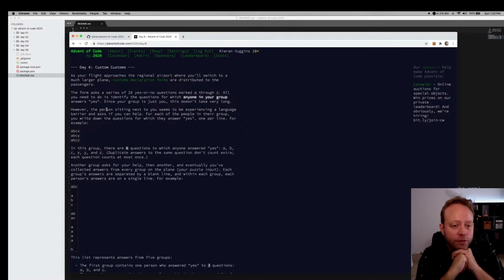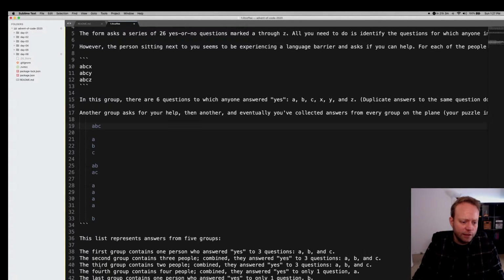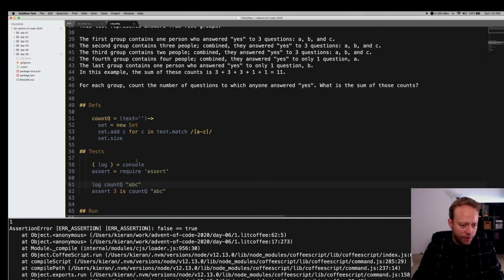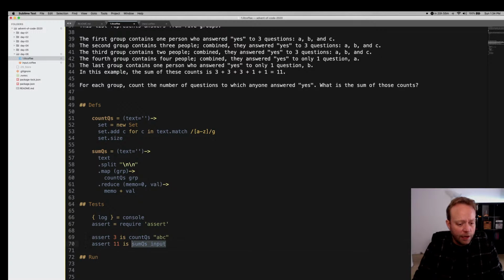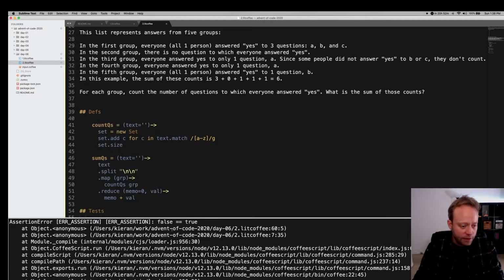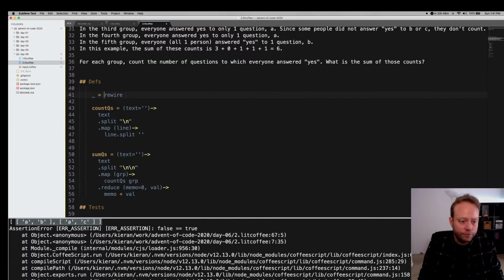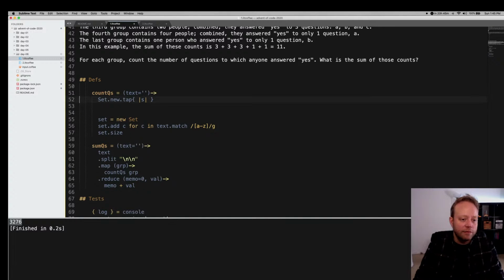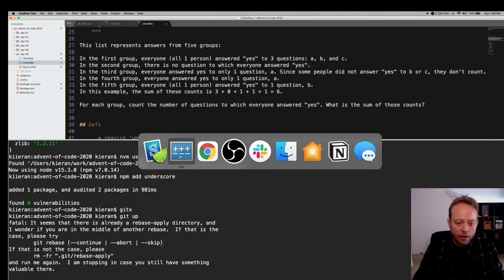🎄 Advent of Code 2020 - Day 6 👨🏼‍💻